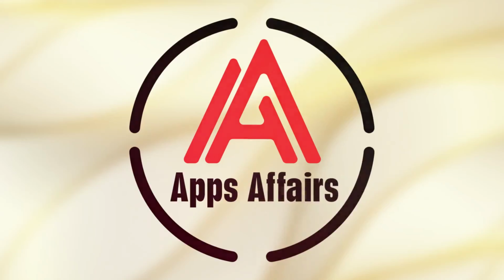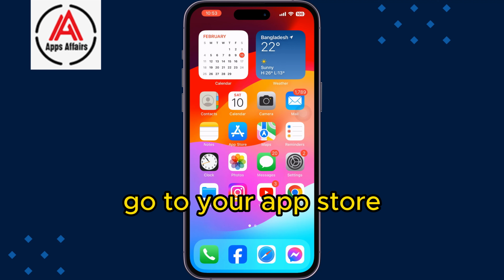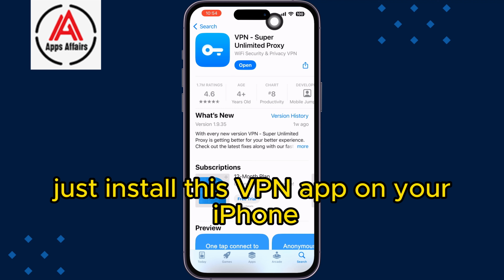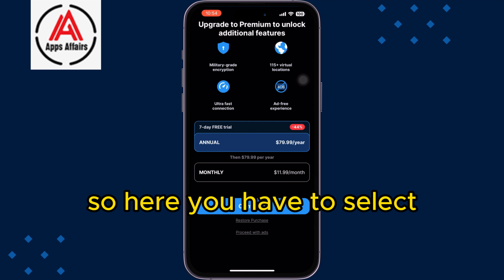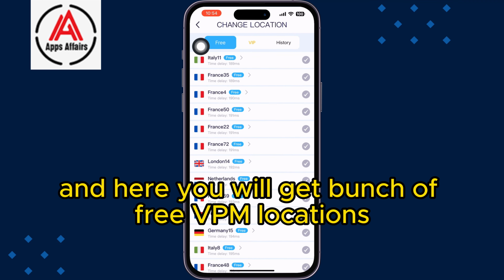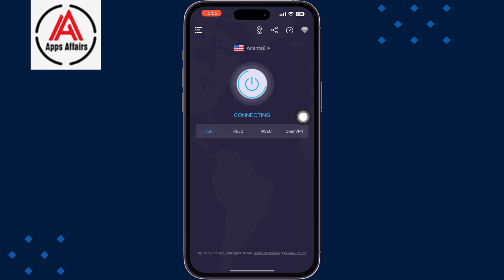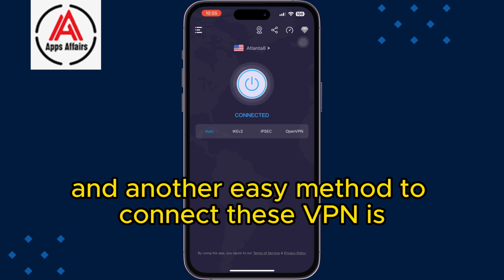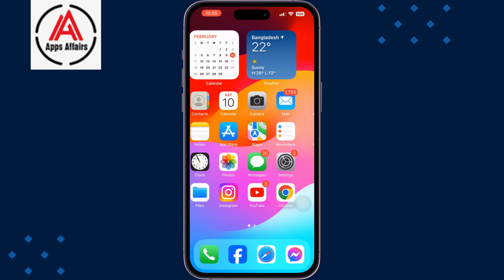Best Free VPN App for iPhone | use VPN on iPhone 2024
Want to most trustworthy Best Free VPN App for iPhone you can use right now. Also you want to know how to use vpn on iphone

best free vpn app for iPhone
free ios vpn
vpn untuk iphone
ios vpn
best vpn for free in iphone
best vpn for iphone to change location
best free vpn for iphone
free vpn for iphone
best vpn for iphone
top best free vpn for iphone
vpn for iphone
best free vpn iphone
how to get free vpn for iphone
free vpn app for iphone
best free vpn for iphone 2024
which free vpn is best for iphone
best iphone vpn
best vpn for free
free iphone vpn
best vpn iphone
vpn for ios
free vpn app
best vpn for iphone ipad
best free ios vpn
best vpn ios free